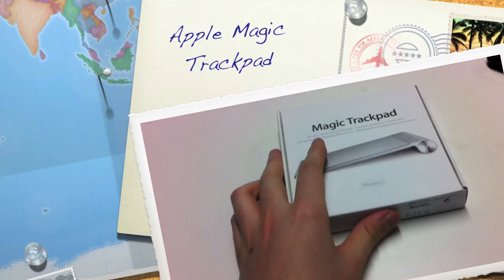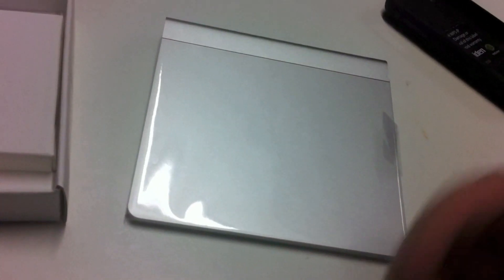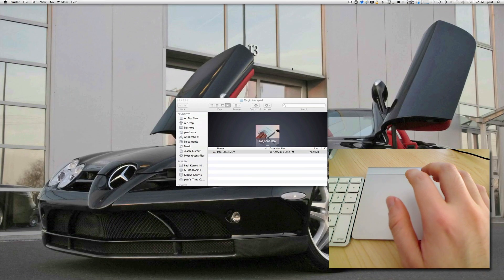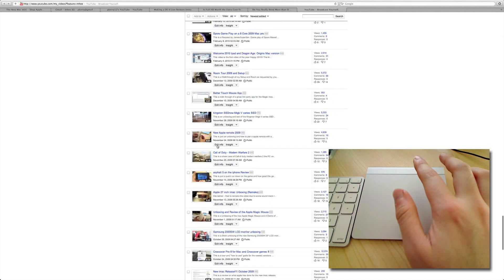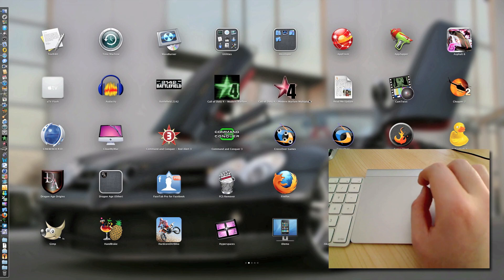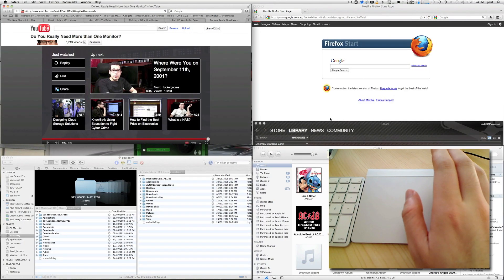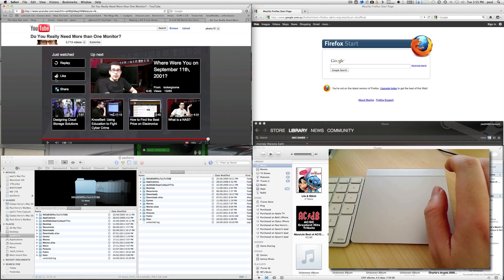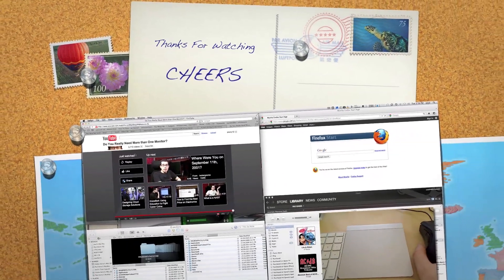Apple Magic TrackPad and using it with Mac OS Lion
Hi Guys, this is an Unboxing and demo of how to use one of these with Mac OS Lion on a Desktop Mac.